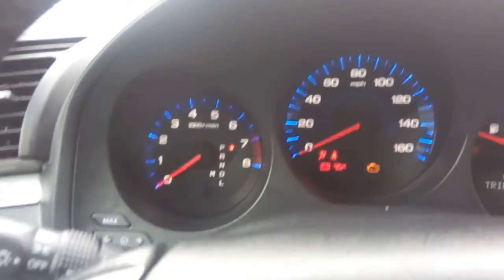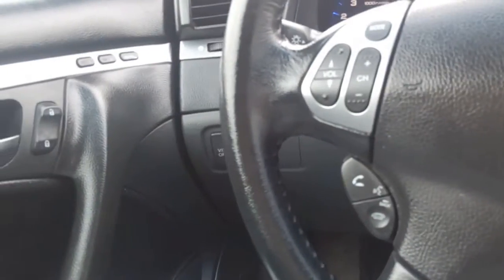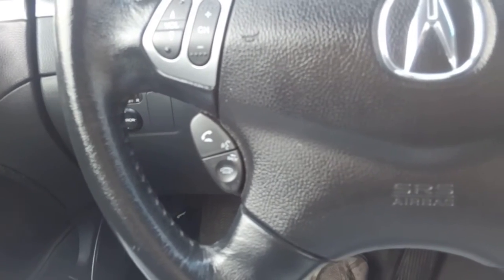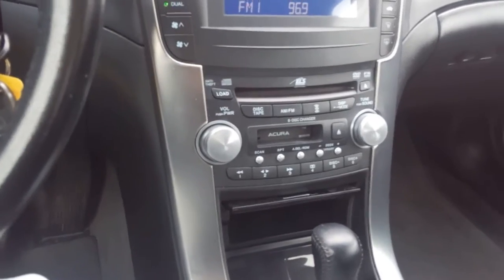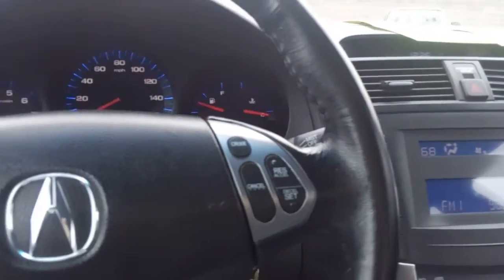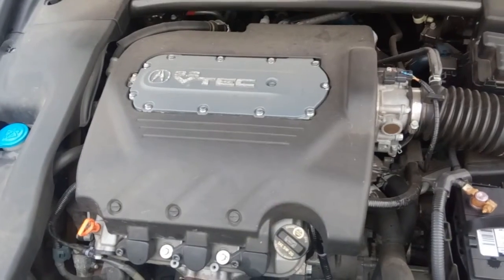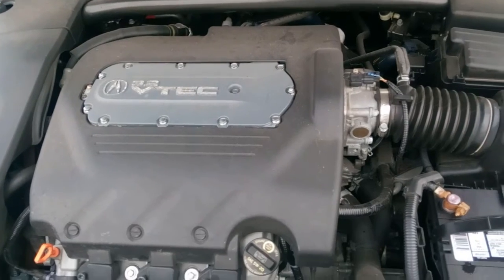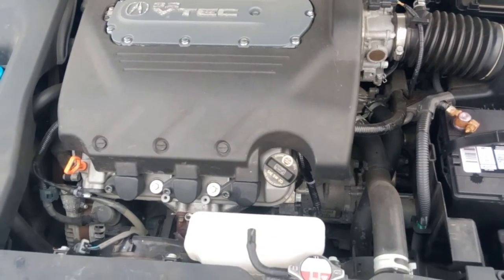2006 Acura TL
Super Nice, Loaded Acura TL